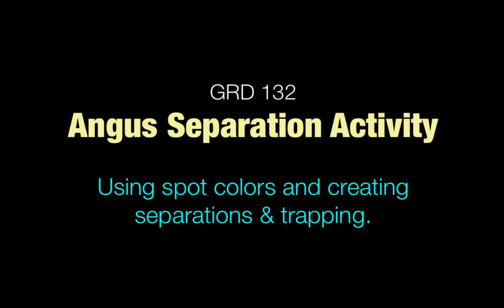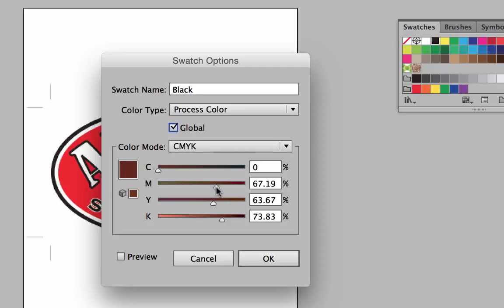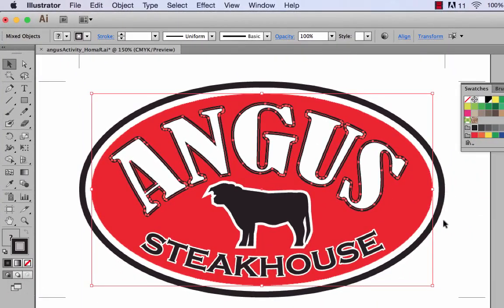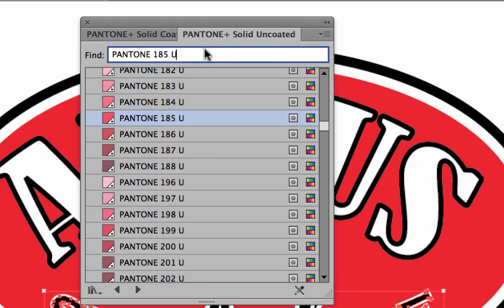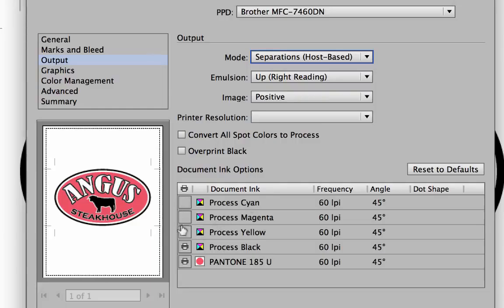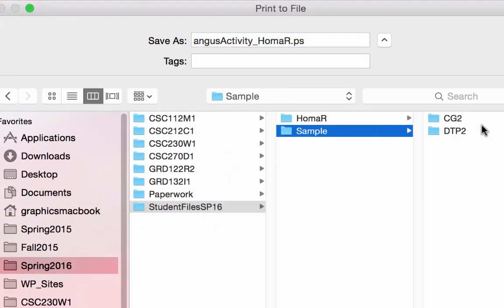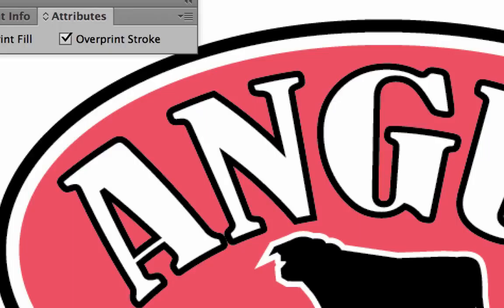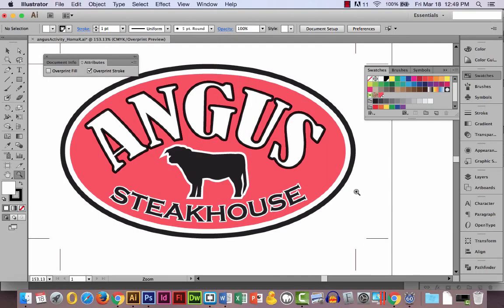Angus Color Separations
Using spot colors and creating separations & trapping.